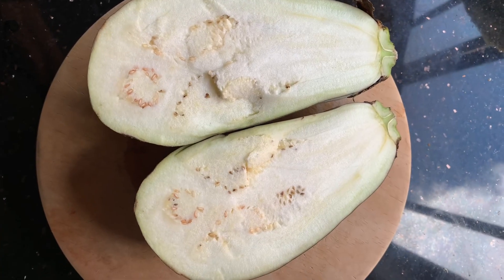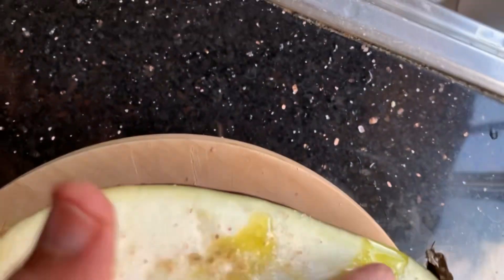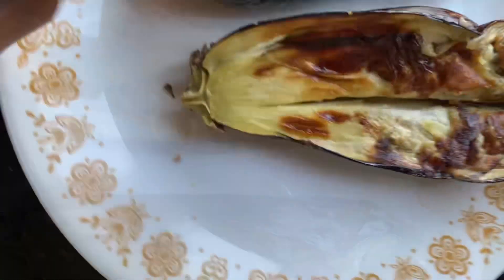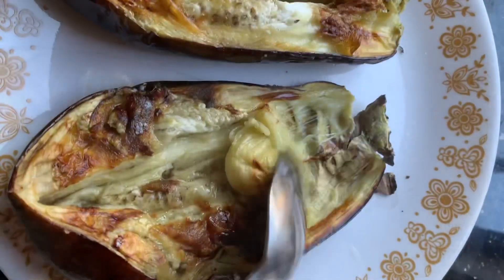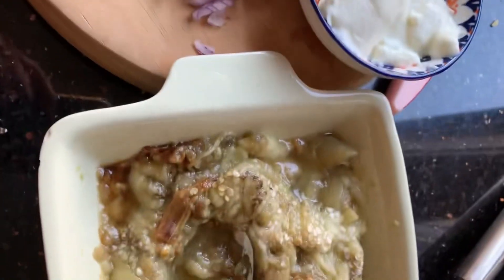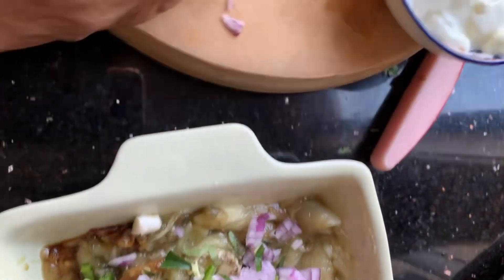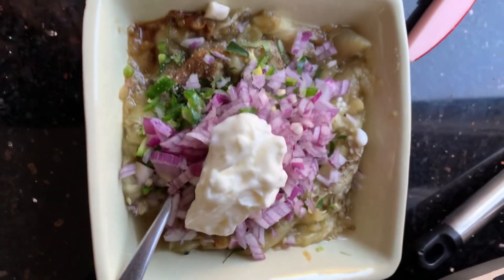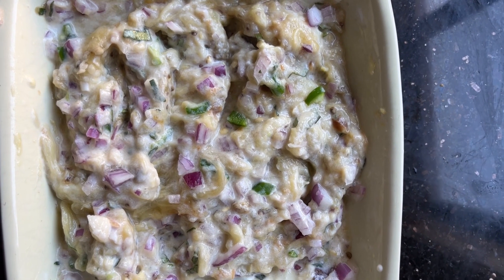Making Eggplant Salad or Chutney or Sambal - A Creamy and Delicious. Recipe is in description.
Appreciate your subscription to my YouTube channel

Roasted Purple Eggplant Sambal or Salad or Chutney with Fresh Ginger, Red Onion, Green Chillies and Yogurt- Sri Lankan style

This Eggplant Salad/Sambal made in the Sri Lankan style is easy enough to put together with just a handful of ingredients, but it packs more flavour than you might imagine.

This is used as both a condiment as well as a side dish. Soy-free, nut-free and gluten-free recipe.

Grilling/ Charring eggplants is the taste builder and it can be done over an open flame on a gas stove, on the barbecue, or under the broiler. We airfried the eggplant and came out very well.

The idea is to loosen up the skin and cook the flesh inside. This process adds a special flavour.

Very simple to make it. Transfer all ingredients to a salad bowl. Mash the ingredients together with yogurt until smooth purée.

Garnish with lime or lemon juice.

Ingredients:

1 medium size young eggplant grilled and puréed

1 small red onion finely chopped

3 cm piece ginger, peeled, finely chopped

2 green chillies finely chopped

Salt + freshly ground black pepper

2 tablespoons yoghurt (optional)

Method:
Cut and split the eggplant lengthwise. Lightly brown eggplants using an air fryer or under preheated oven, turning every 3 to 4 minutes until all sides are charred, about 12 to 16 minutes. Cool.

We used air fryer and took 20 minutes

Using a spoon, Scoop out flesh and seeds. Discard skin and chop flesh.

Add the flesh to a salad bowl. Add other ingredients as per the list.

Mix well and mash with yoghurt.

It must be smooth and creamy.

Season with salt and pepper and coriander leaves

Nava